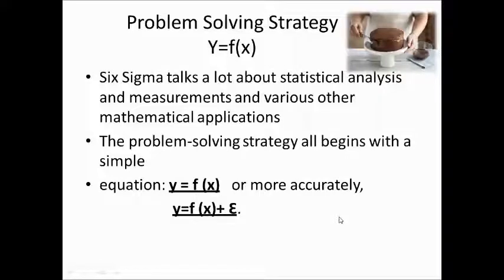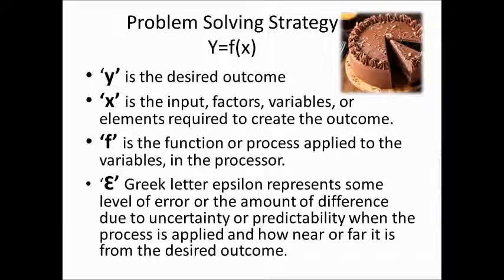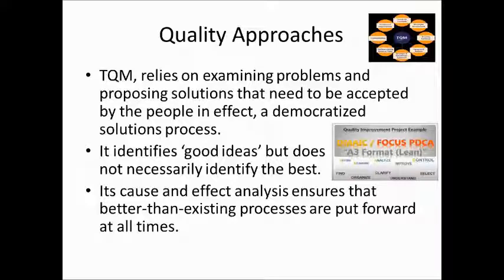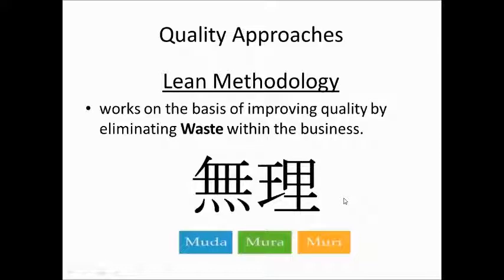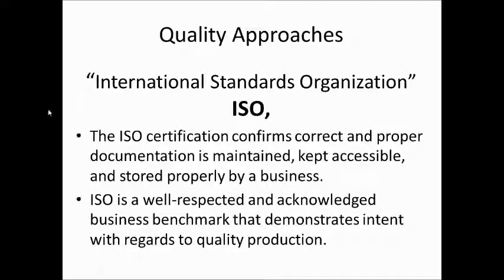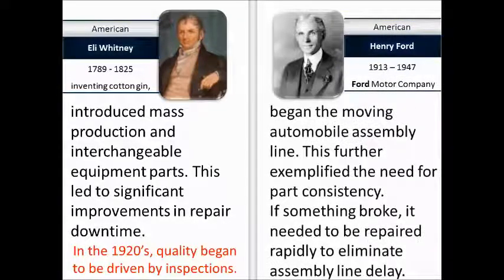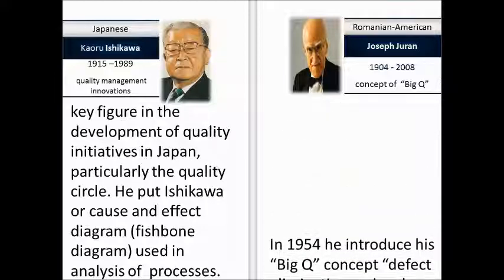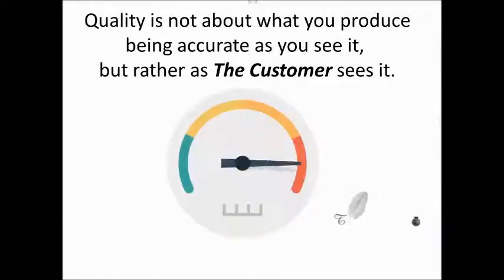Yellow Belt 5 Quality Issues